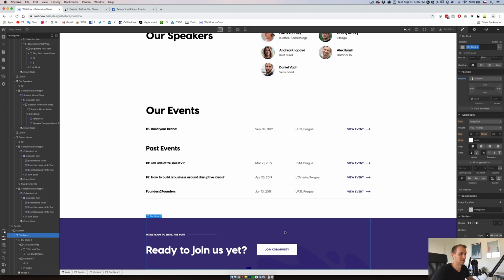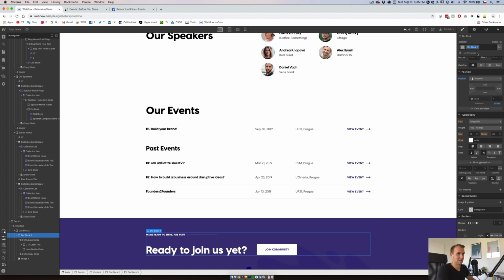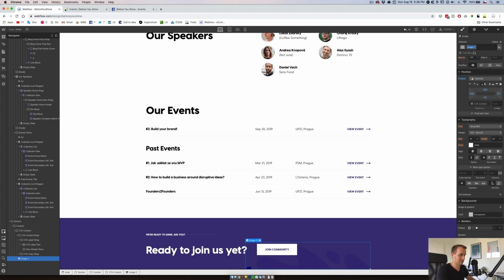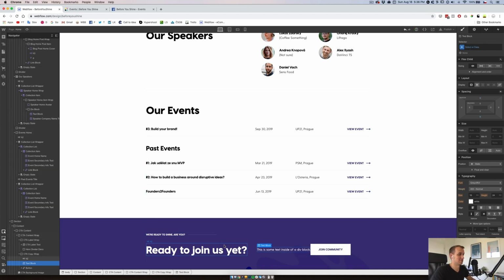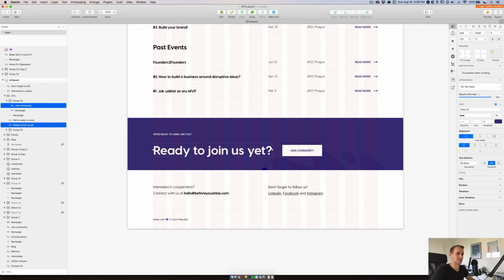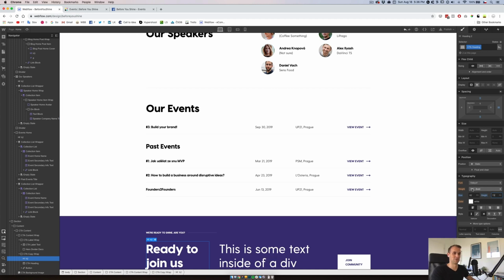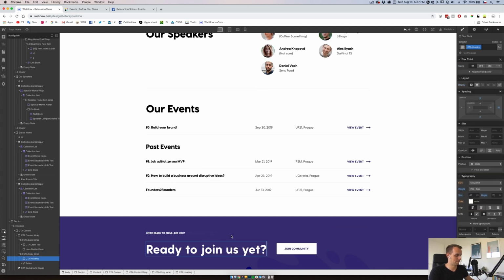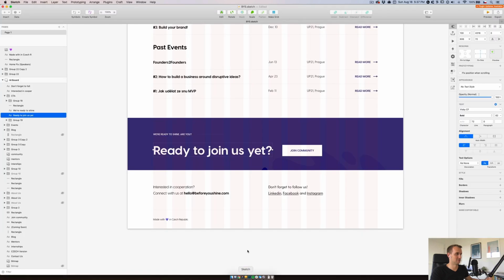8 — Call to Action / CTA — Creating Clean & Simple Website with Webflow